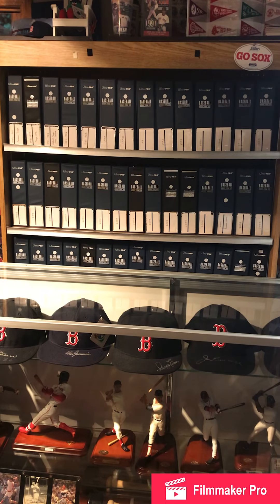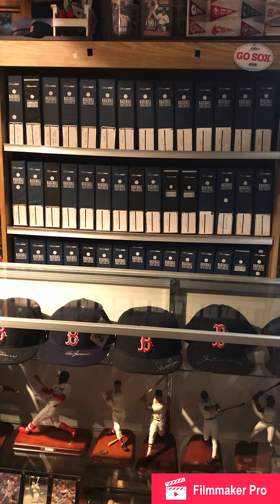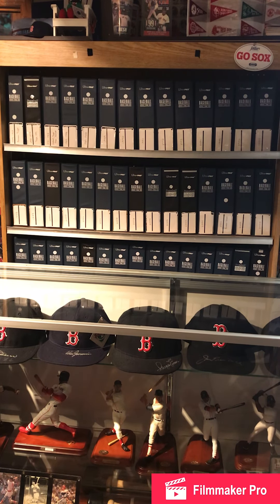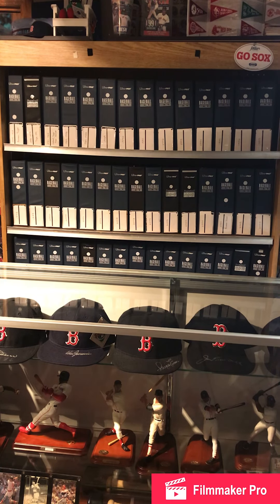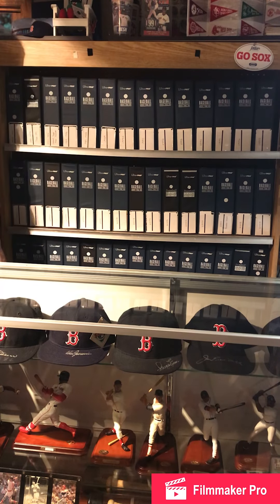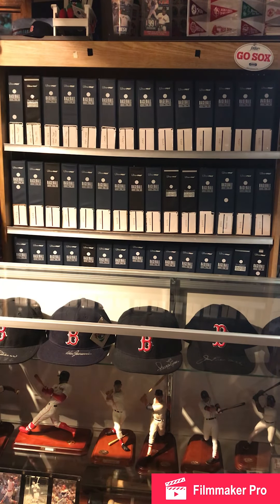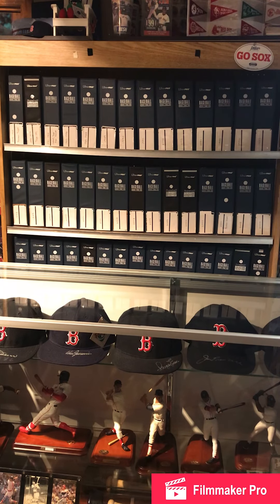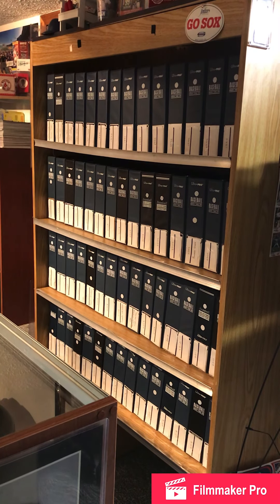All bound up- my binder video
Finally... my binder video